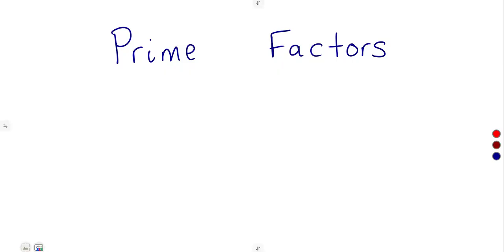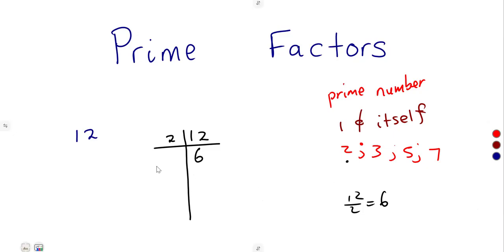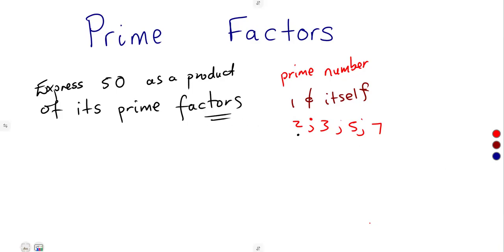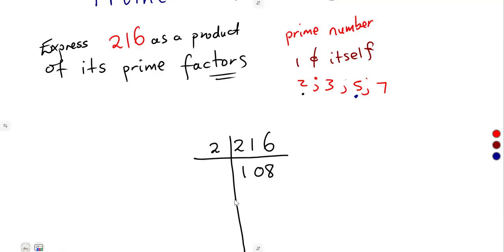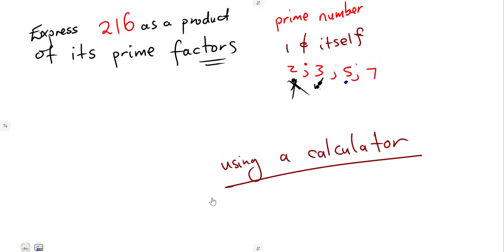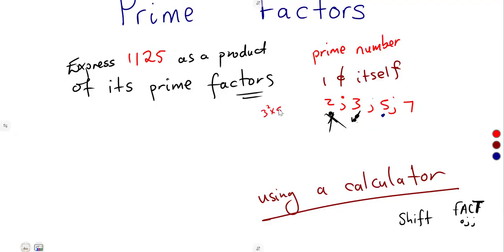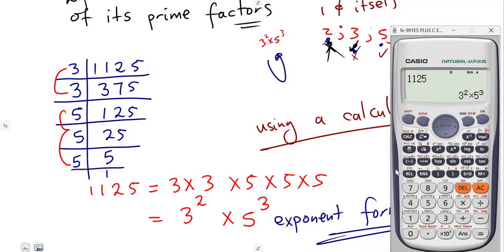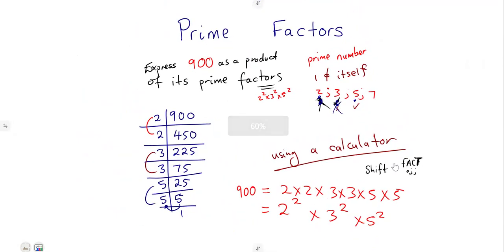Mathematics Grade 8 Whole Numbers (Prime Factors - Exponent Form)